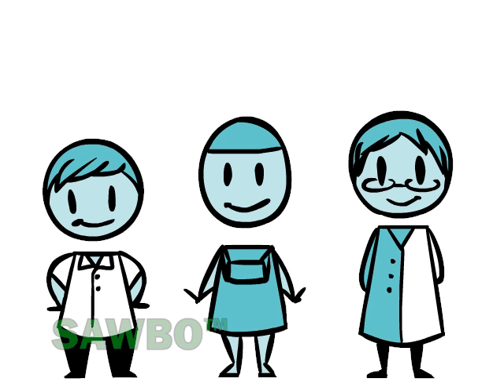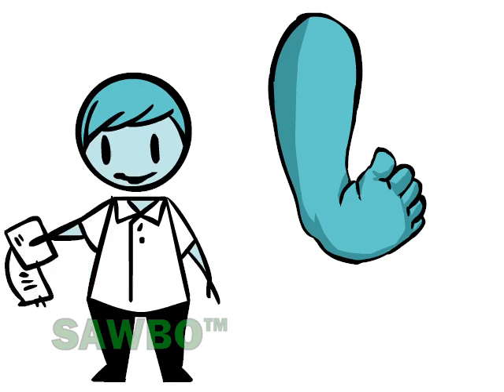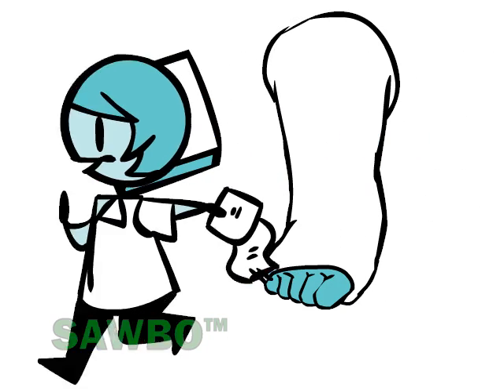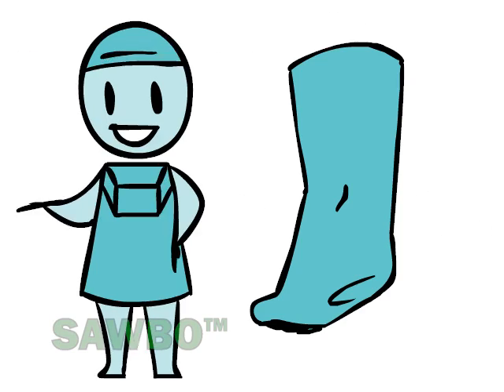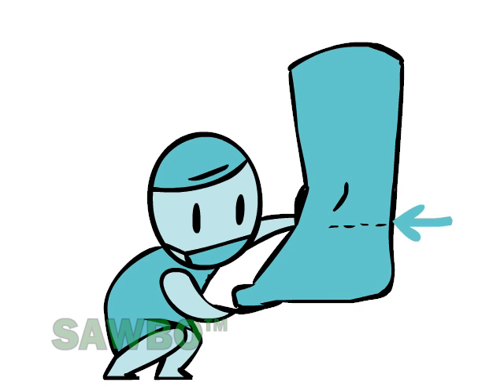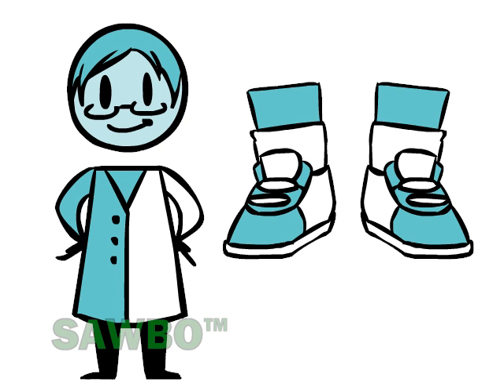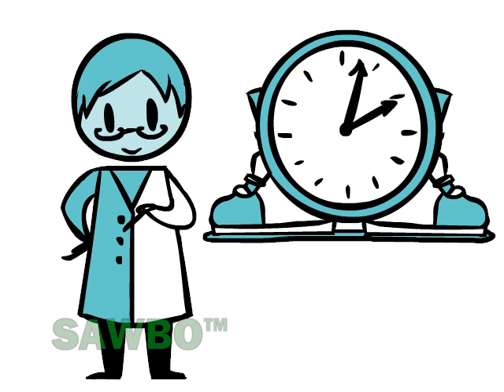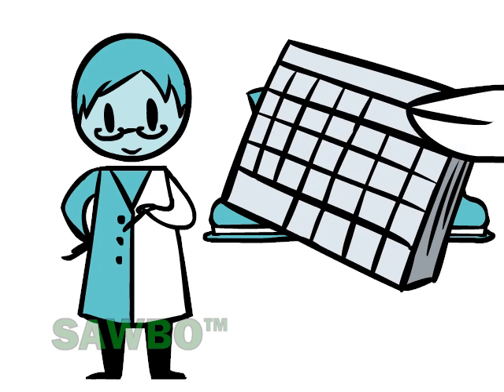Correcting Clubfoot: The Ponseti Method in English (accent from USA)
Clubfoot is a congenital deformity that involves one foot or both.  The affected foot appears to have been rotated internally at the ankle.  Clubfoot is treatable through the Ponseti Method.  In the following animation the Ponseti Method is explained in a way to help parents understand the process.  SAWBO strongly appreciates the considerable amount of input from Doctors around the world dedicated to treating patients with clubfoot.